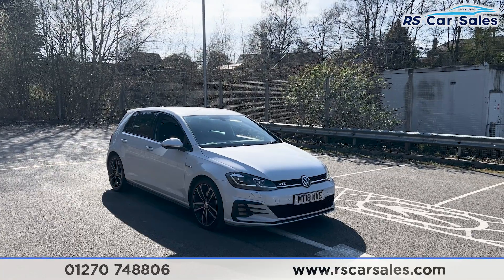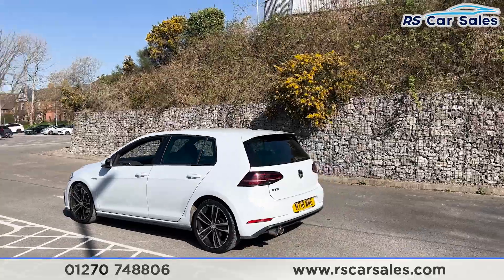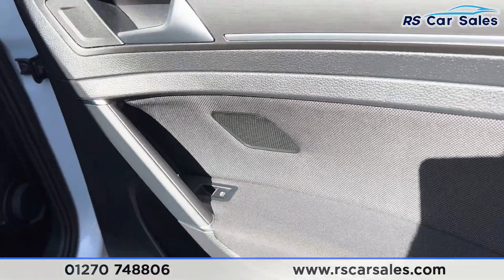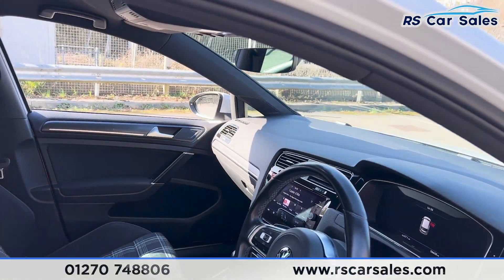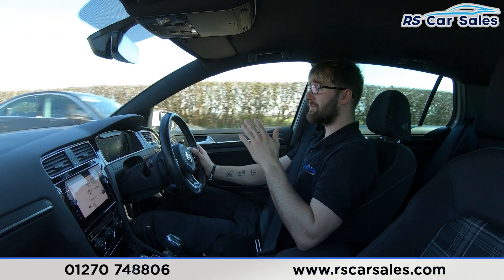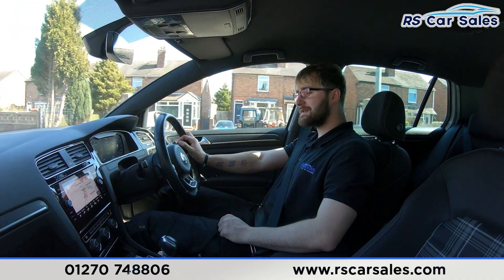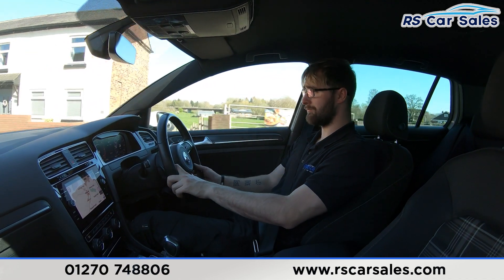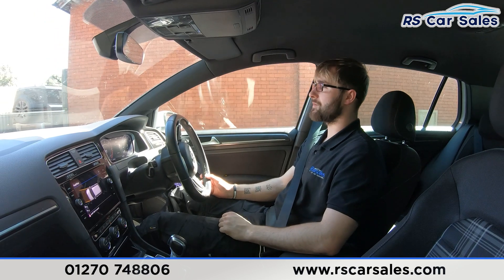VOLKSWAGEN GOLF 2.0 GTD TDI DSG | RS Car Sales MT18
New Service + MOT + 18s , Navigation + Parking Sensors , Heated Seats , Adaptive Cruise Control + Speed Limiter, Free Next Day Nationwide Delivery

New Service / New MOT / Brand New Cam Belt + Water Pump Just Fitted / Unmarked 18" Seville Alloys / Rear Privacy Glass / White Silver Metallic Exterior Paintwork / Keyless Entry + Go / Full Cloth Interior / Active Info Display / Navigation / Front + Rear Sensors With Visual Display / Heated Seats / DAB Radio / Bluetooth Phone + Media / App Connect With Apple CarPlay + Android Auto / Drive Mode Select / Paddle Shift / Adaptive Cruise Control + Speed Limiter / Multifunction Steering Wheel / Auto Lights / Power Fold Mirrors This Car Could Be Sat On Your Driveway Tomorrow Morning - Free Next Day Nationwide delivery available - HD video walk round + Video test drive for all cars on our website - Multi Award winning dealer - HPI Clear - Part Exchange Always Welcome - Low Rate Finance Available - Credit and Debit card facilities - We can tax the car on your behalf ready to drive away - Extended Warranties Available - View our website for many more images.